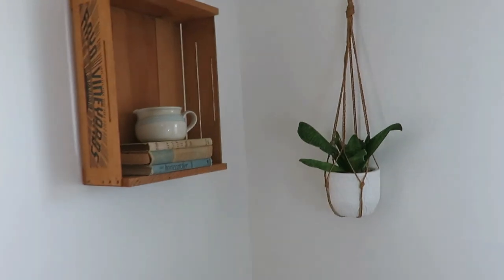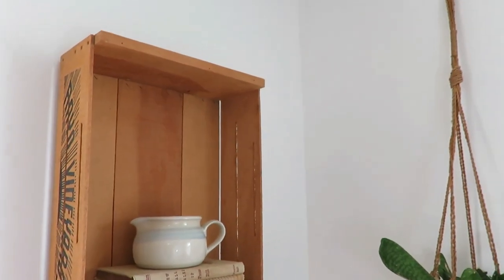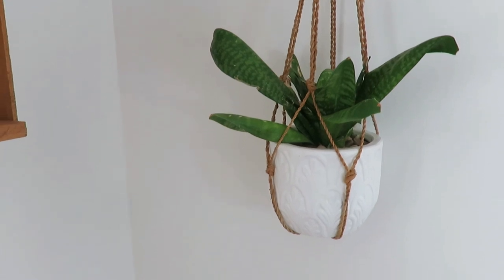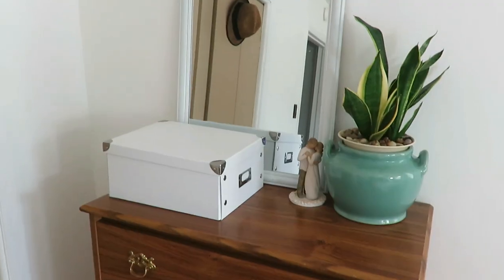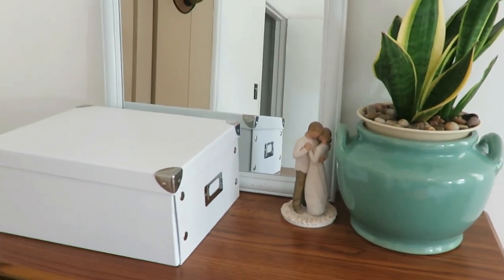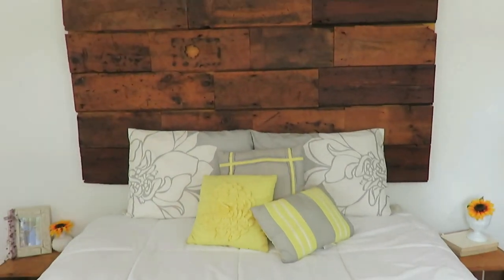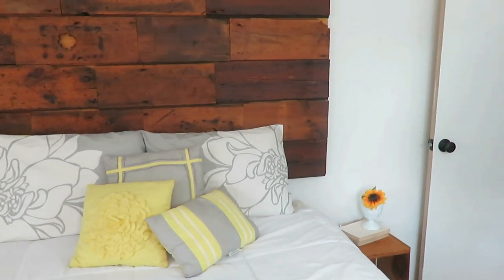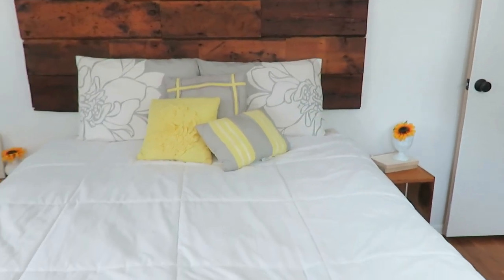HOW TO REFRESH A BEDROOM IN A RUSTIC FARMHOUSE STYLE ON A BUDGET | THRIFTED DECOR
Today I am sharing how I have redone our master bedroom on a budget! We had a bad color of brown on the walls before and now it is a crisp clean white. The bedroom looks much brighter and is in our rustic farmhouse style that we like. I used thrift store decor and natural elements to bring a coziness to the room. Hope you enjoy!

Paint for walls:
Premium ROYAL Interiors eggshell - latex wall and trim paint -
Ultra White